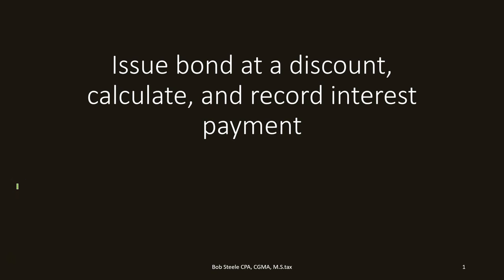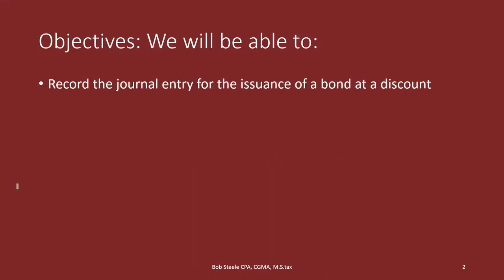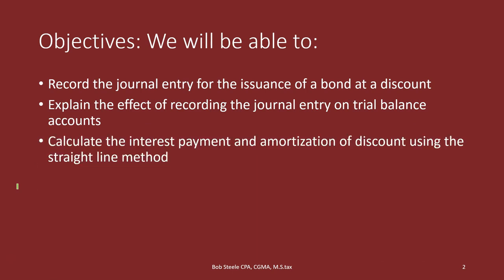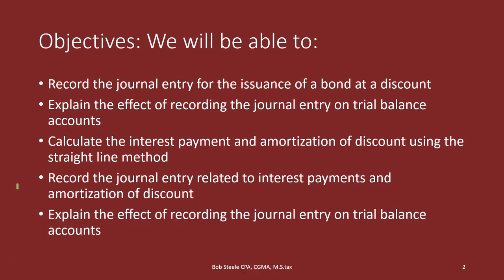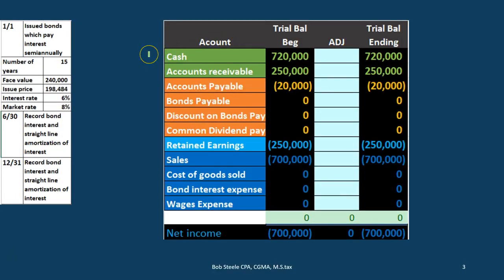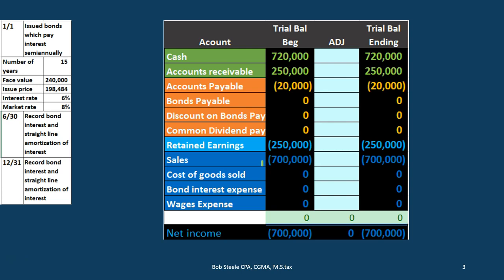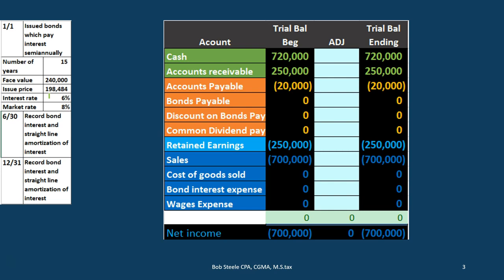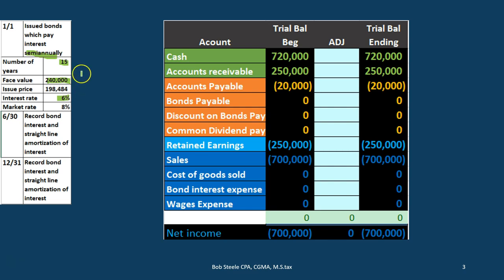40 Amortizing Discount & Recording Interest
40 Amortizing Discount & Recording Interest